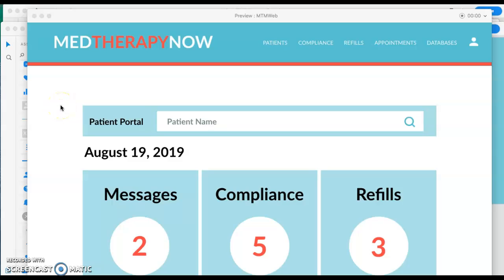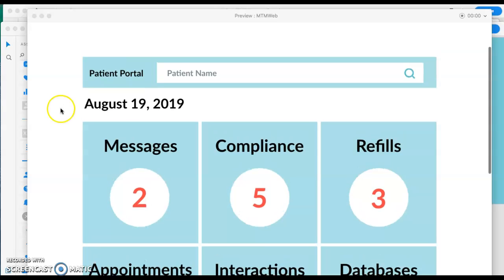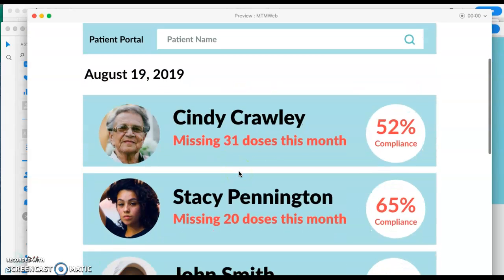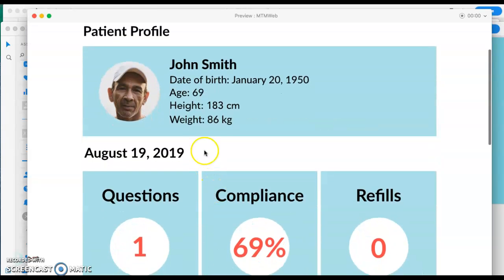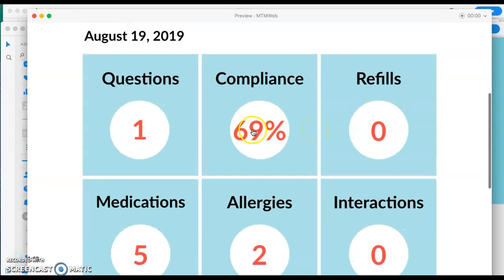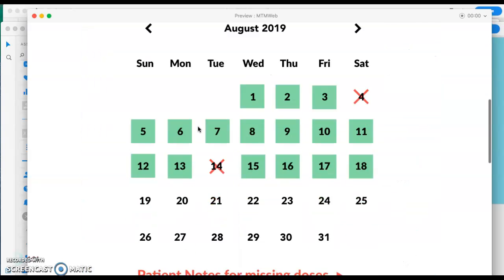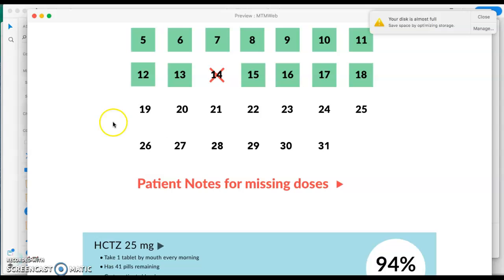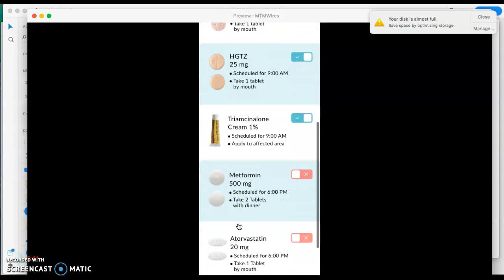Medication Therapy Management